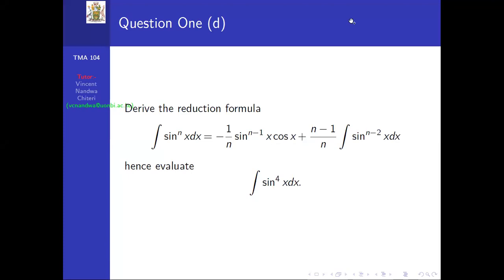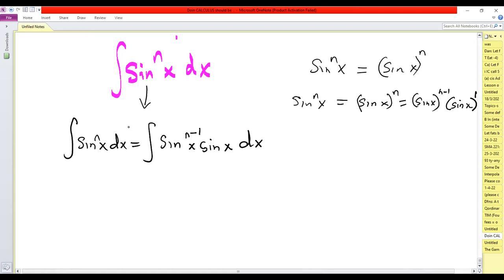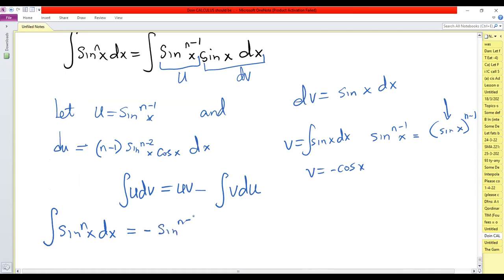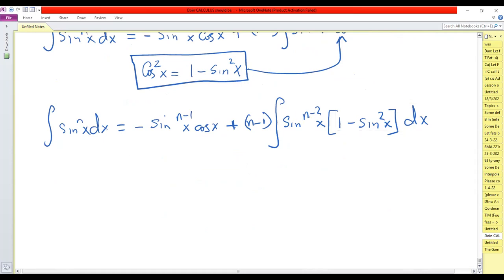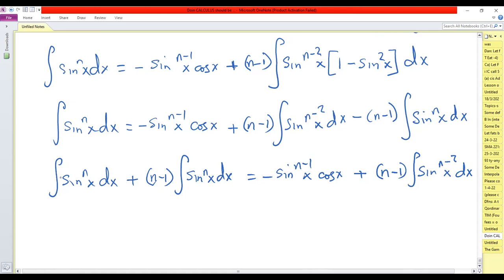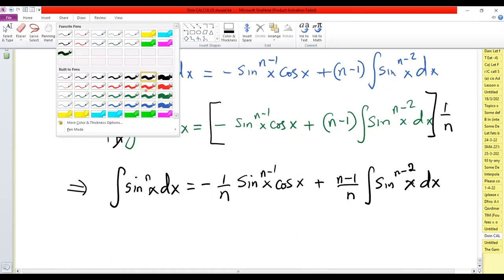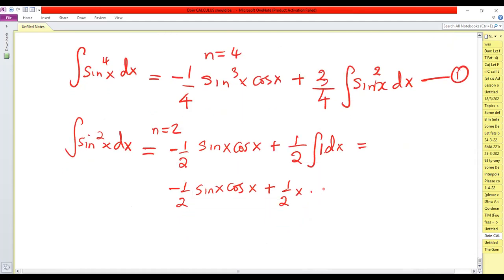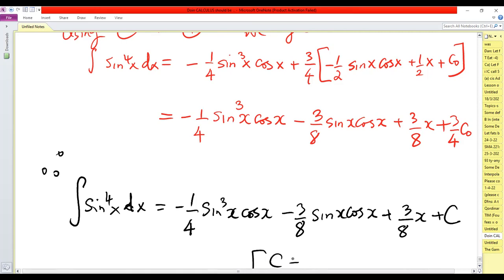TMA 104 CAT (28-04-2022) Solutions Part 4